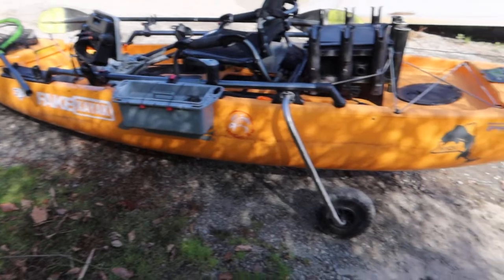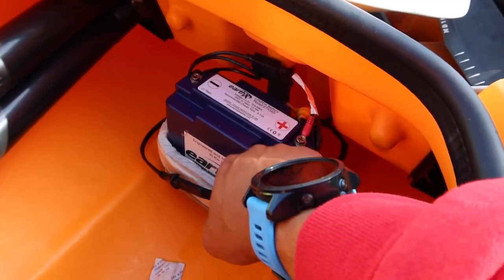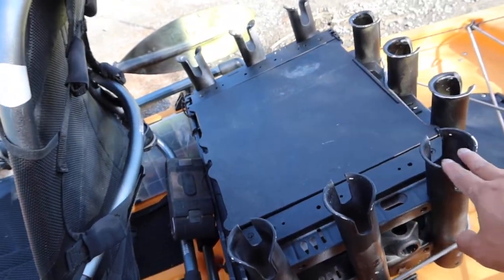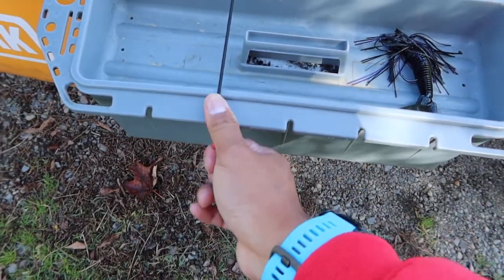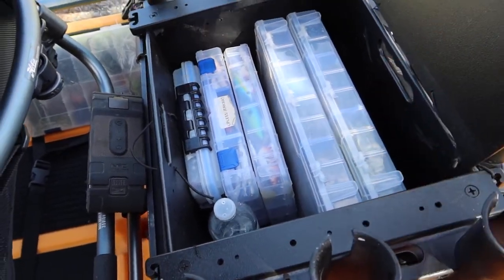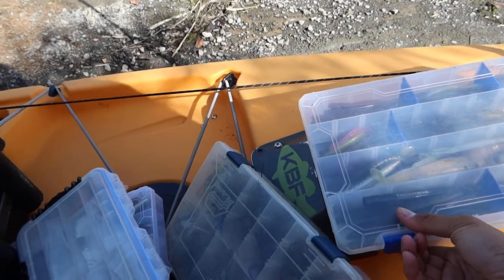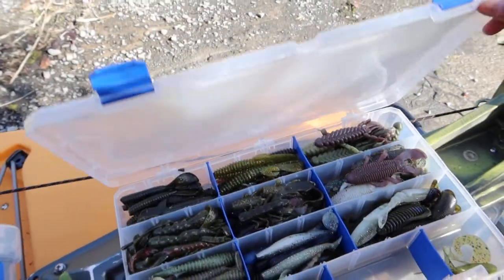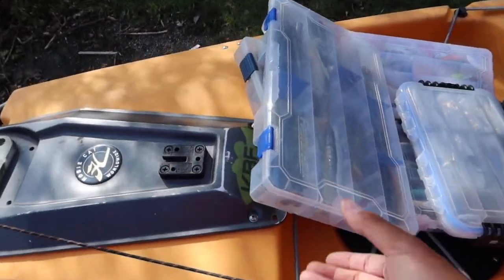Kayak Bass Fishing Setup "2019 Hobie PA12"